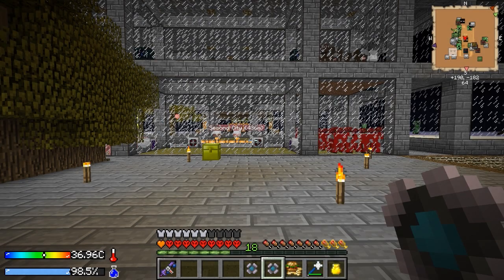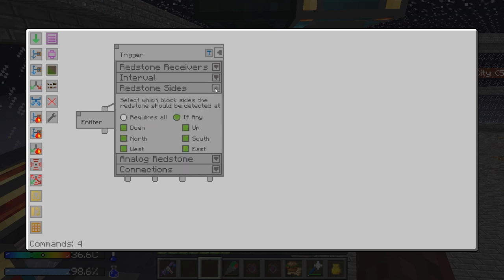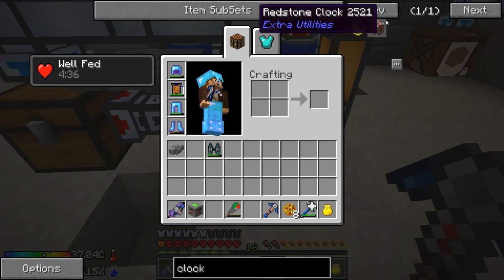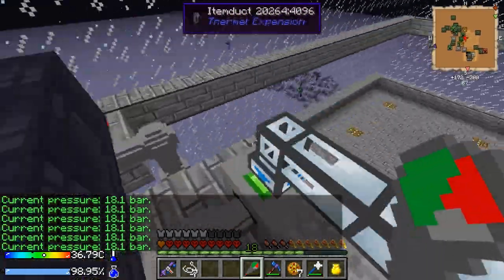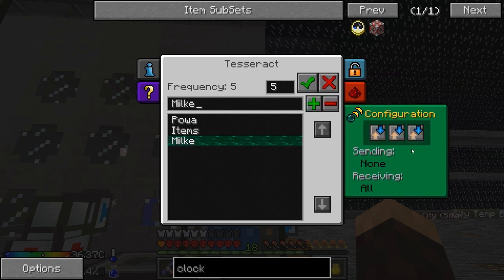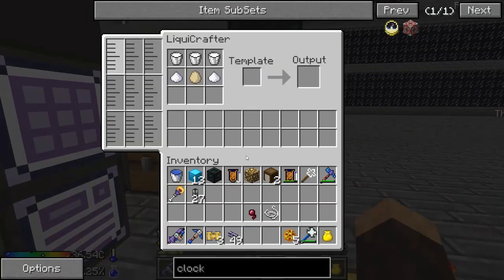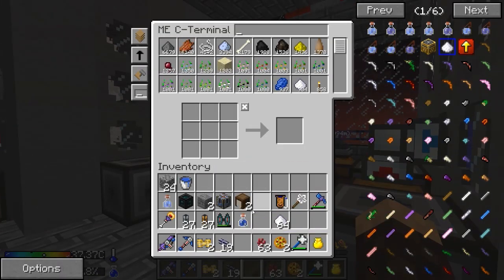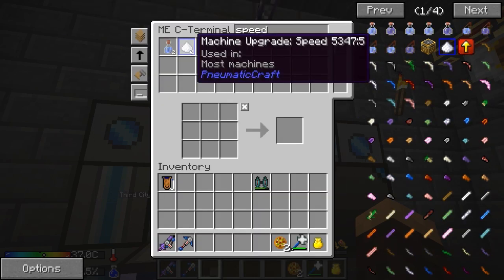Minecraft Crash Landing #33 "Automated Pressure & Cake & Camel Pack Refill"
Minecraft Crash Landing is a FTB Hardcore Questing Mod Modpack made by Iskandar and can be found on the FTB Launcher. Be sure to click the crap out of that like button as it helps me out a lot! :D

Enjoy Crash landing? You'll Love This!